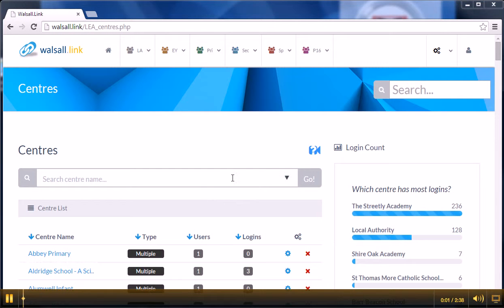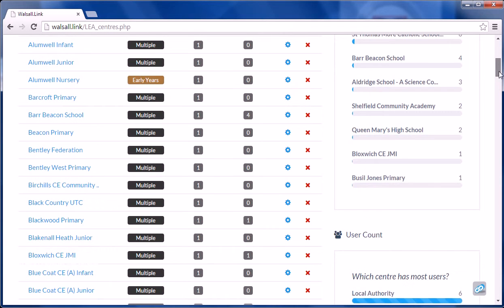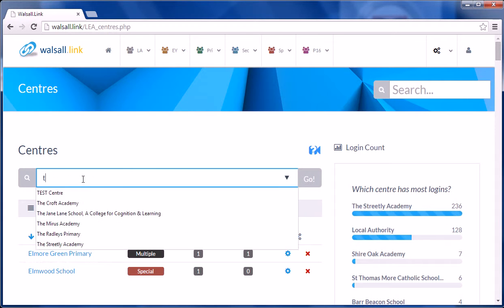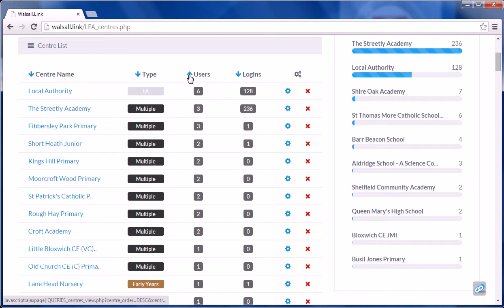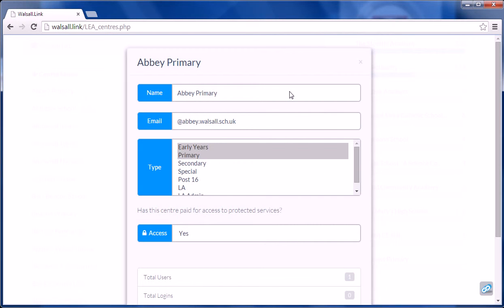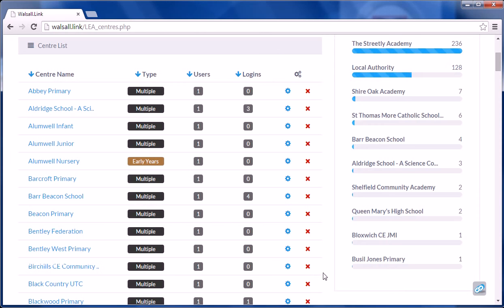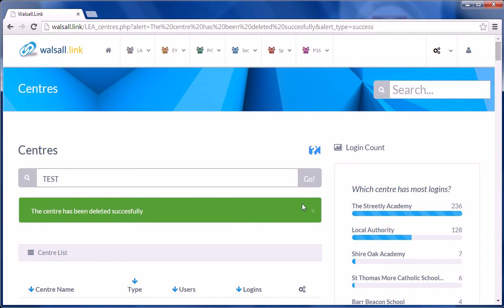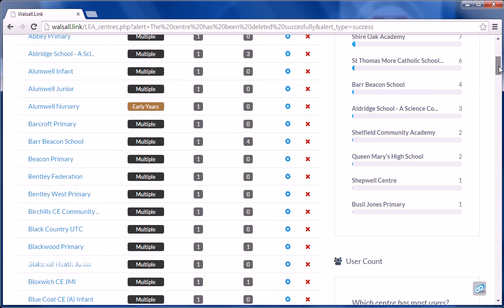HELP LEA centres view